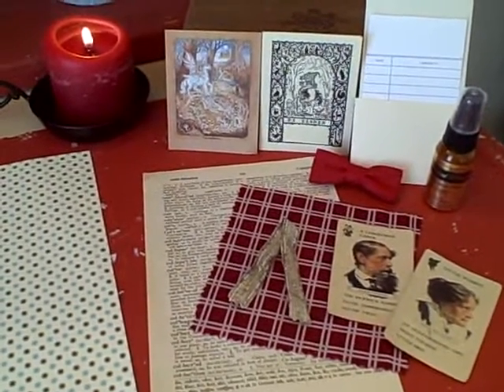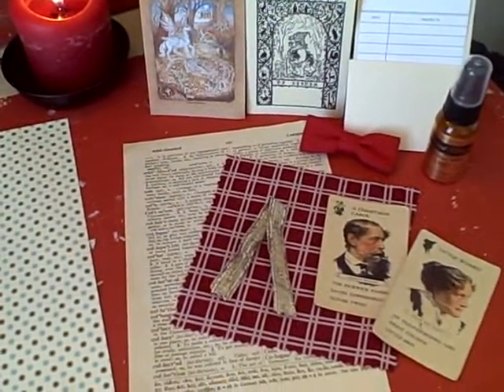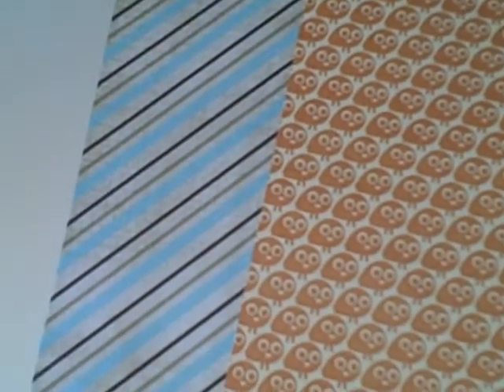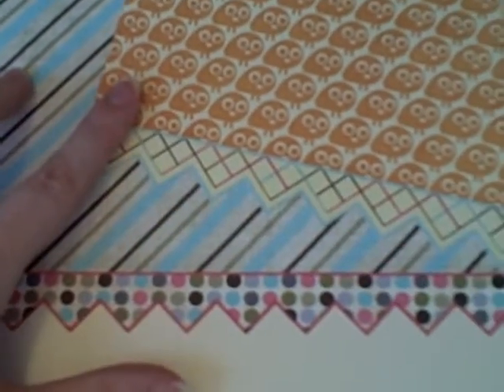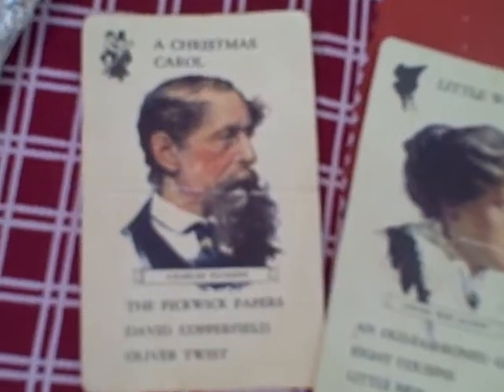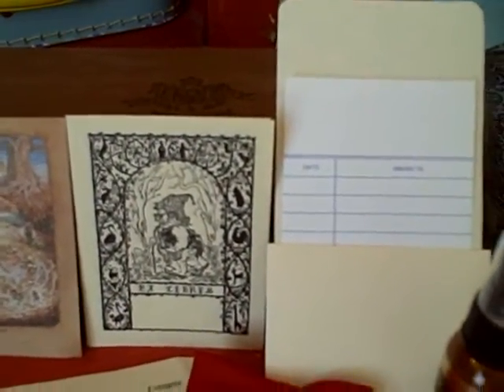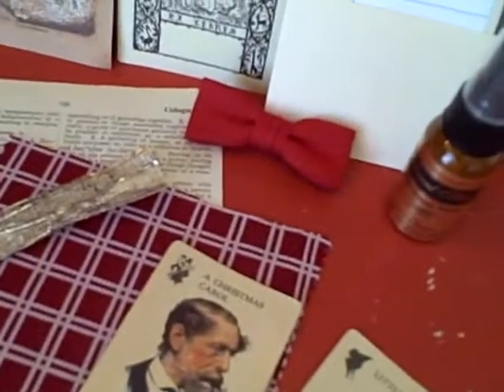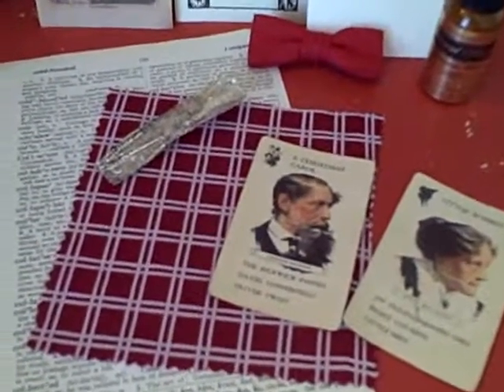The Never Ending Story Collection by Scrap In Style TV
The Never Ending Story Collection by Scrap In Style TV : Contents